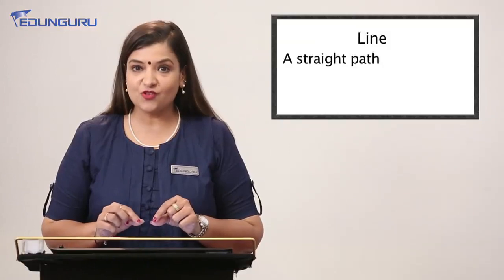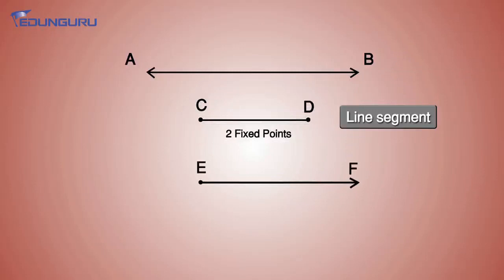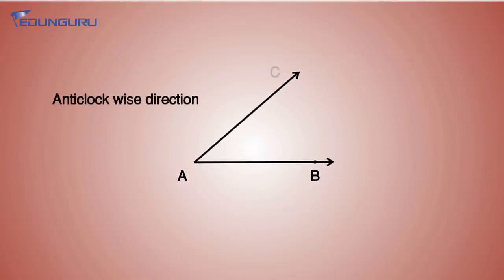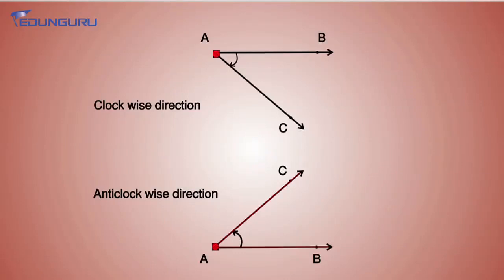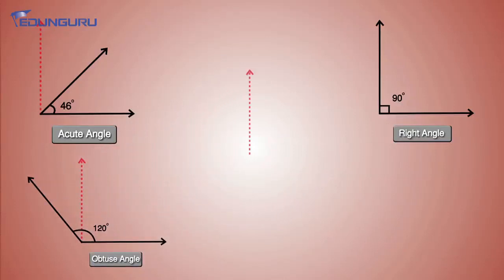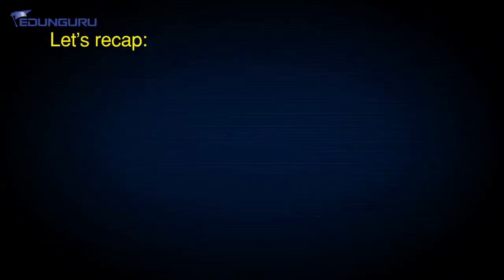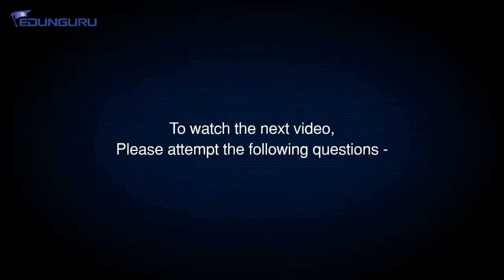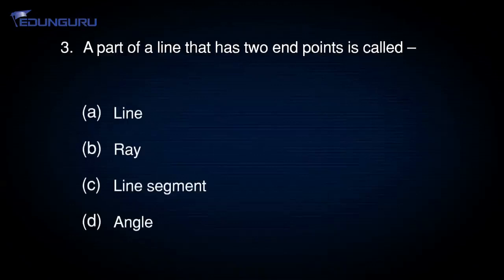Class_07_Math_Lines and Angles